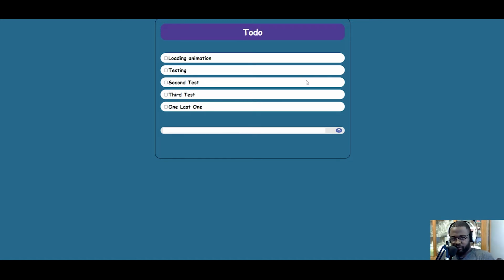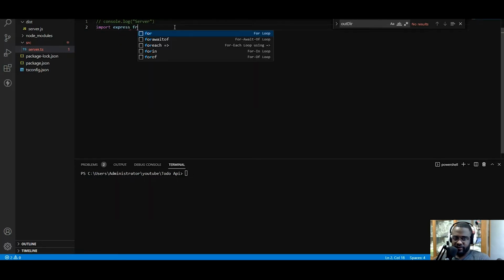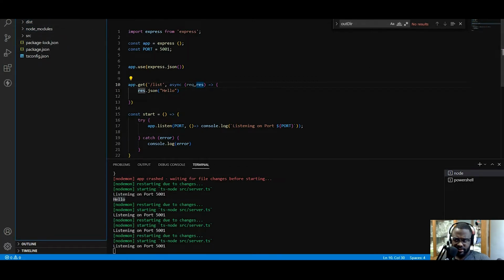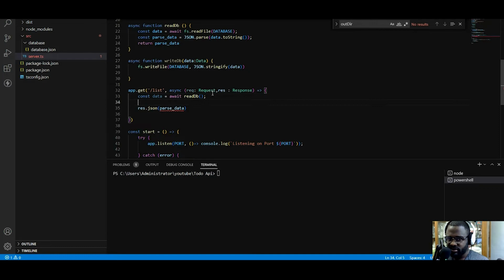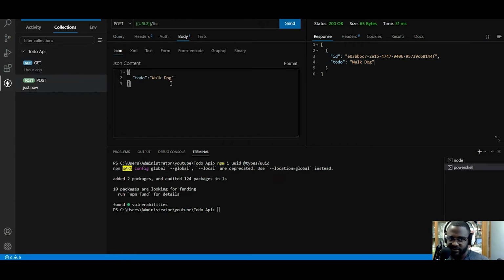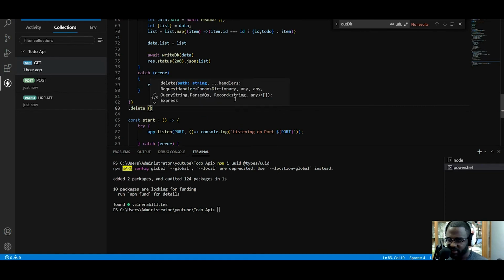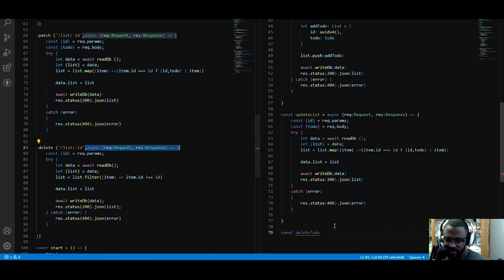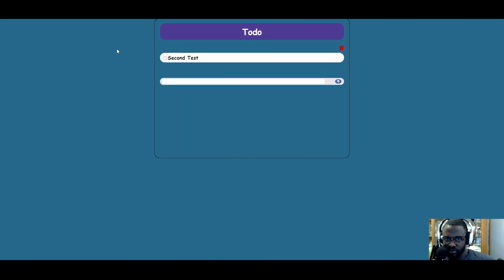Todo App (Part 1) 📃 | Learn Rest API Basics | Node & Express & TypeScript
We are learning the basics of building a rest API using node and express. For our database, we would be using a JSON file. You will also learn how to read and write to a file.

In part 2 we would be building the front-end application for our full-stack project

Timestamps⌚
0:00 Setup
23:26 CRUD functions
53:17 Routing